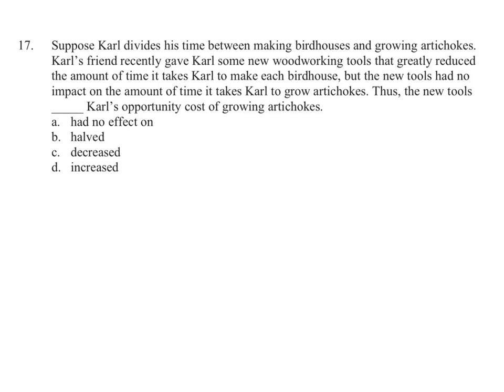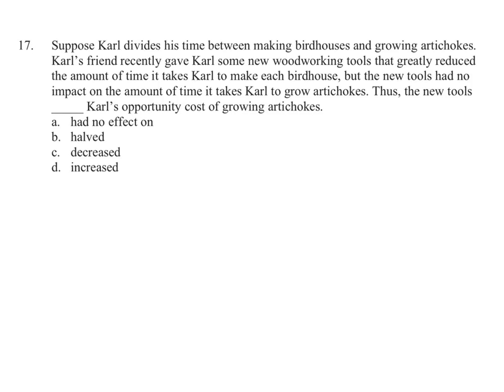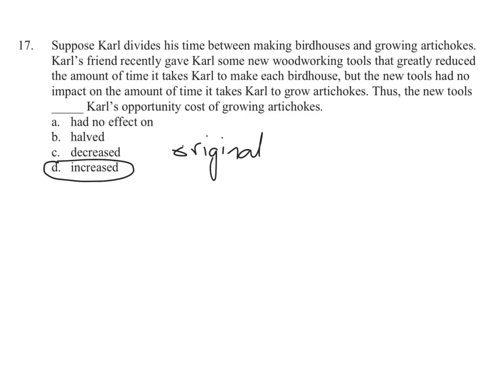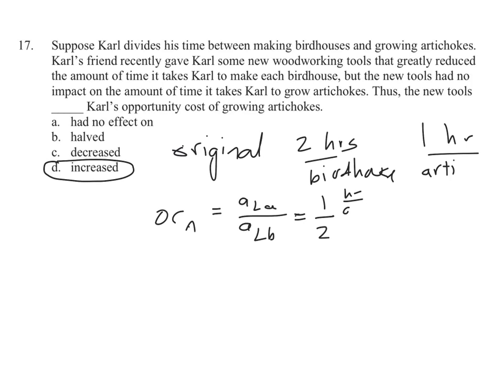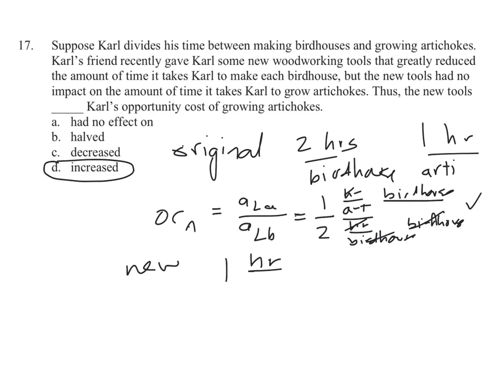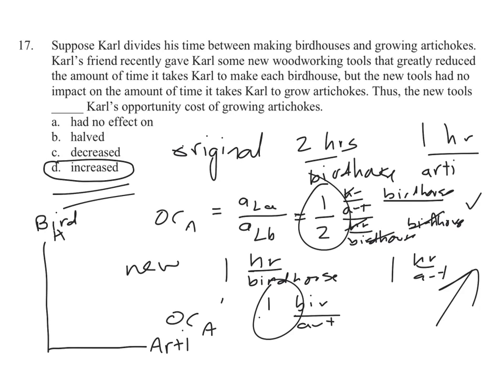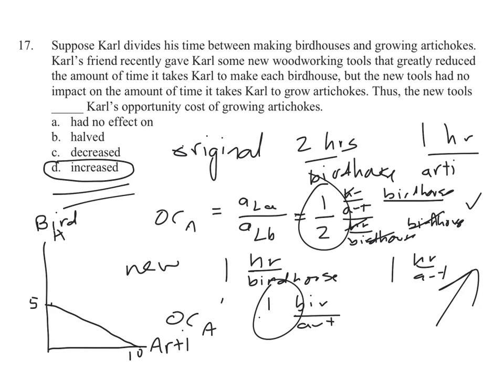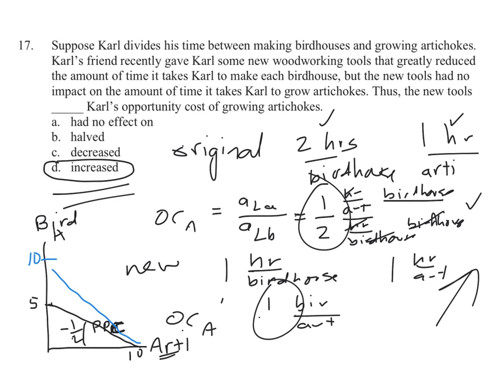Mod 1 wRAP up no 17